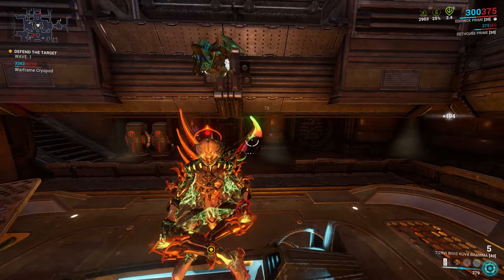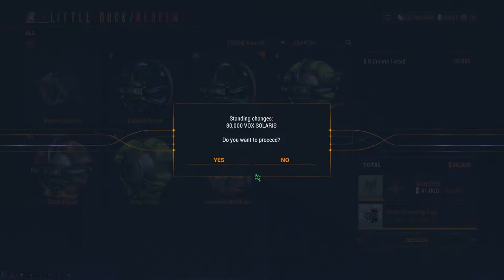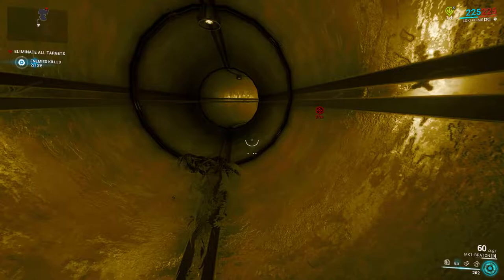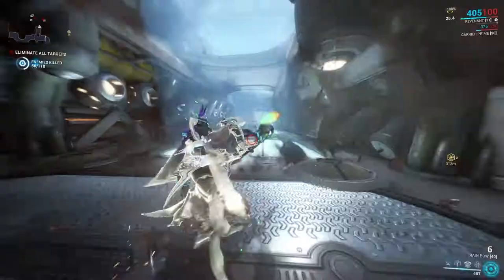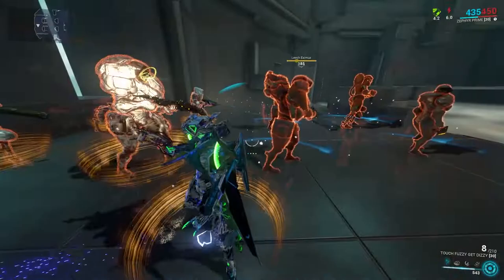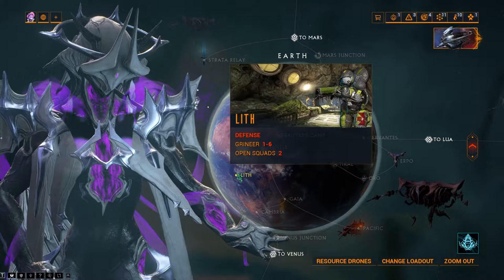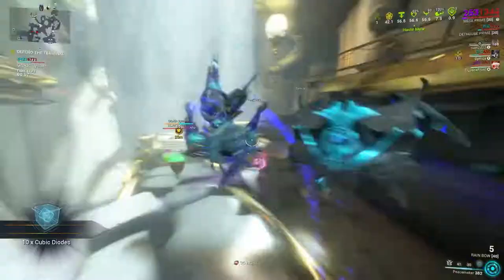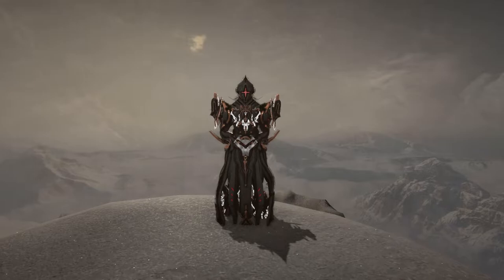How to level nearly anything: A complete Affinity guide!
In this video I am aiming to teach you how to level nearly anything in the game very quickly and efficiently. I will go over many of the basics and teach you how to apply them to any scenario.
if you already know most of this and you want to get right to the point time stamps below if you wish to skip to a desired part. The best place to level is ESO/SO.

Time stamps

0:00 Intro
0:16 What is affinity
0:38 Focus
1:58 Standing
2:42 Intrinsics
2:59 Endo
3:12 Affinity boosters
4:13 How affinity works
- 5:20 Affinity split
5:35 How to gain affinity
6:59 Affinity allocation
7:46 Companions and affinity
8:07 Enemy scaling
- 9:23 Defence missions
10:14 Where to level
- 11:30 Low-high level farming
- 12:21 The best place to level
13:00 Exalted weapons
14:00 To long didn't watch portion and summary + tips and tricks
15:53 Ending + My thoughts

Video about Leveling in under 60 seconds (more advanced playstyle) You can also click the pop up at the end of the video.

In order
Artist - Song